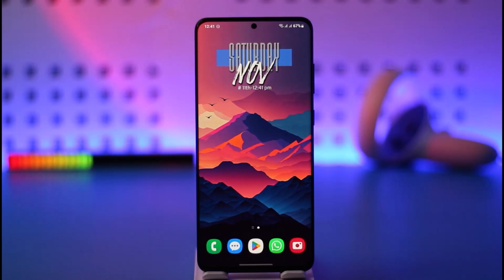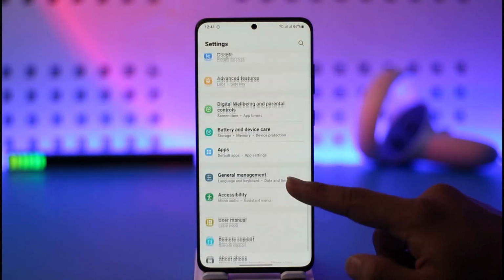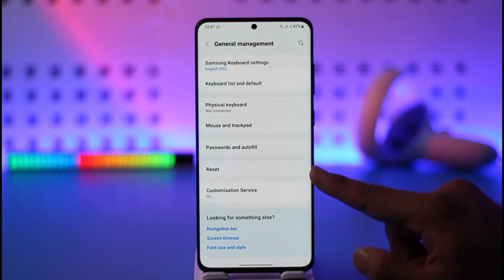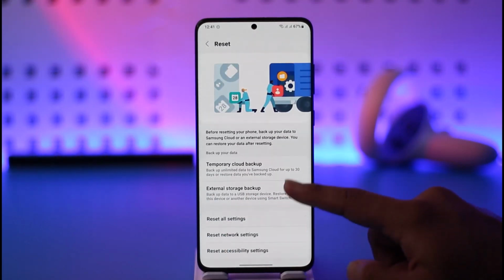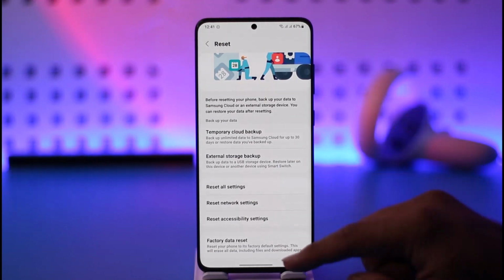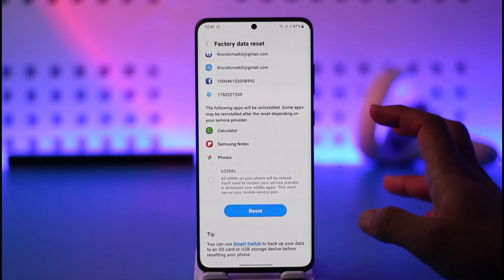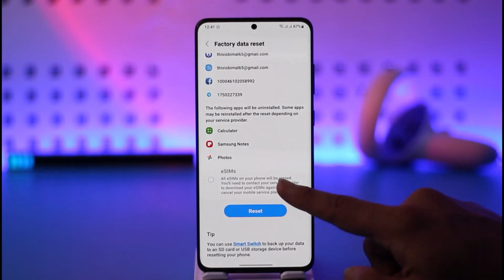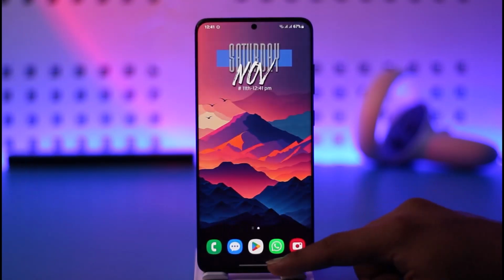How to Reset a Samsung Phone !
This video guides you through an easy step-by-step process to reset a Samsung phone. So make sure to watch this video till the end.

~ Chapters:
0:00 Introduction
0:11 Reset a Samsung Phone
0:51 Conclusion